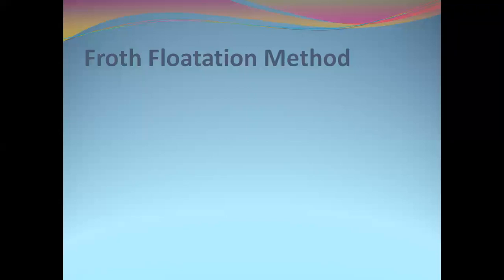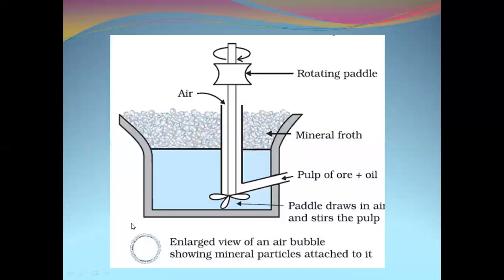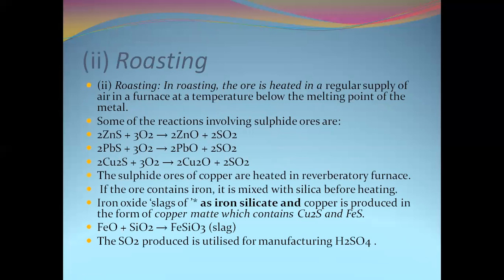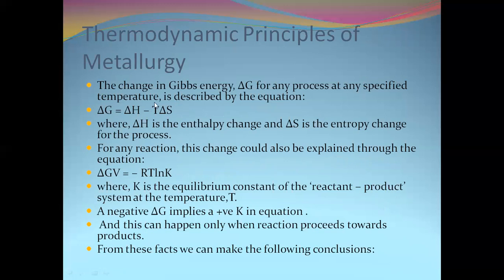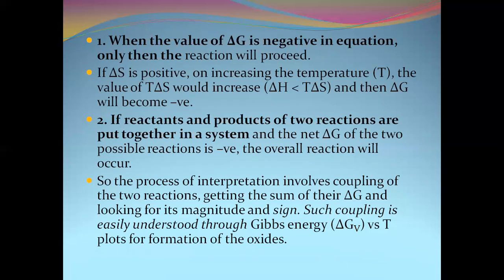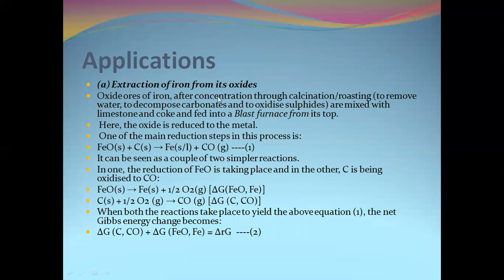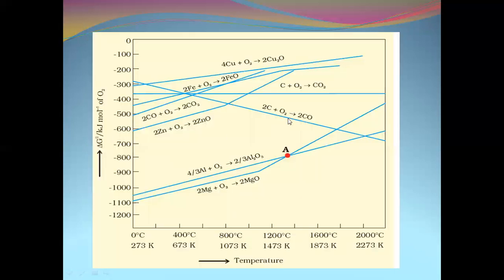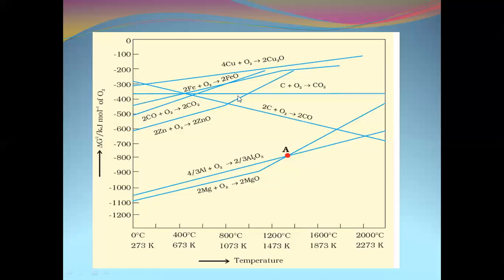Isolation of elements 2